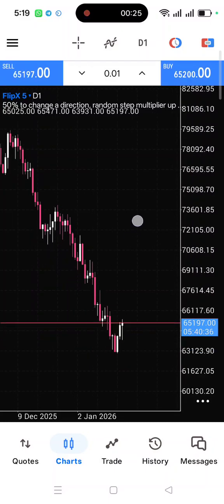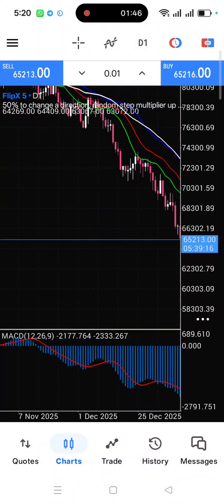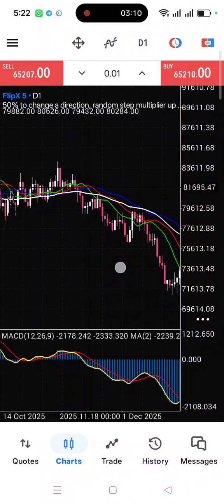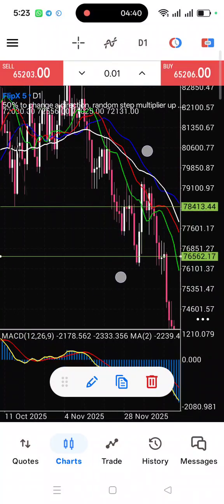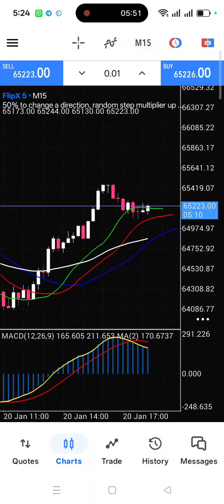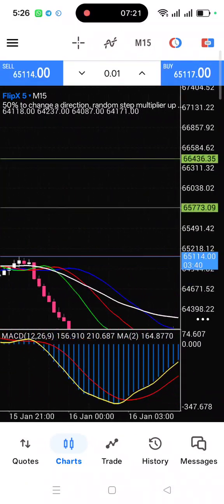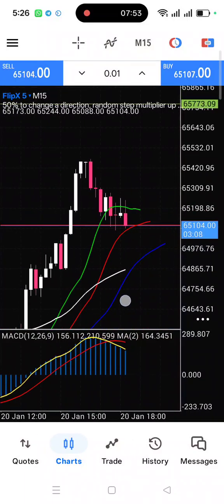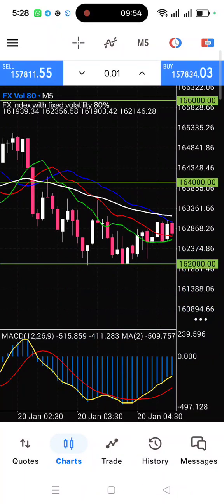SIMPLE YET MOST PROFITABLE STRATEGY 2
Join the winning Team/Broker today!

and fund a minimum of $100 to be added to our Premium Telegram Channel.